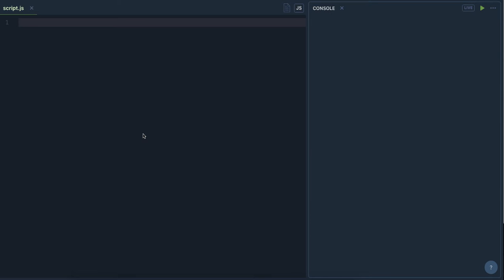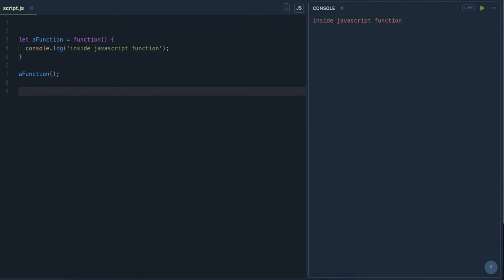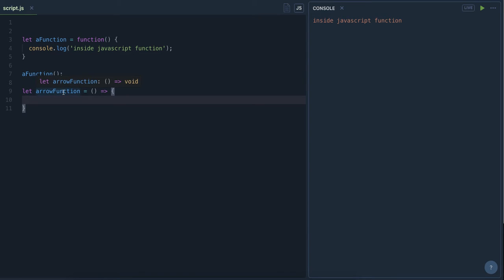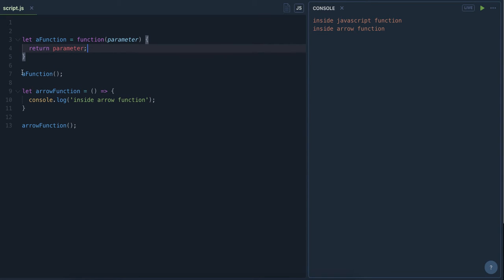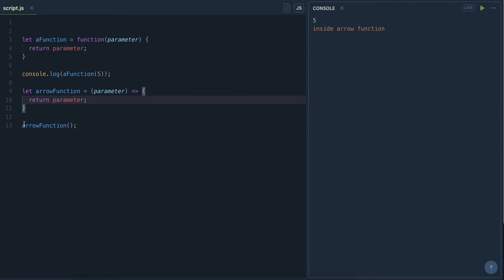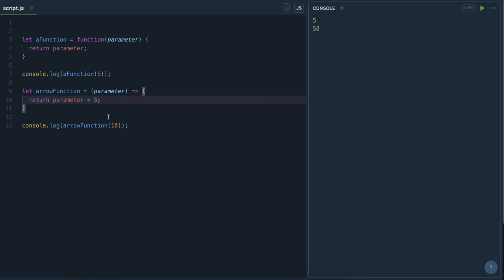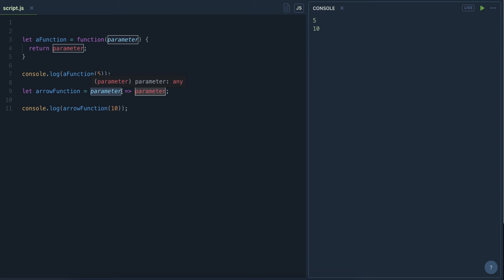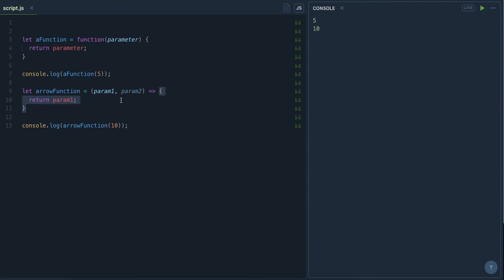Javascript Arrow Functions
This video explains the basics of Arrow Functions introduced in ES6 version.

Happy Learning :-)